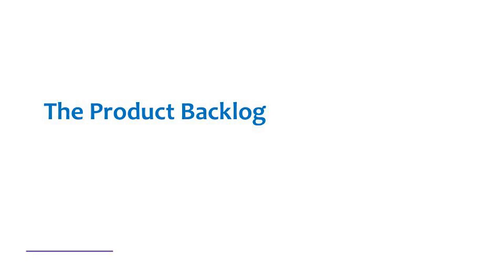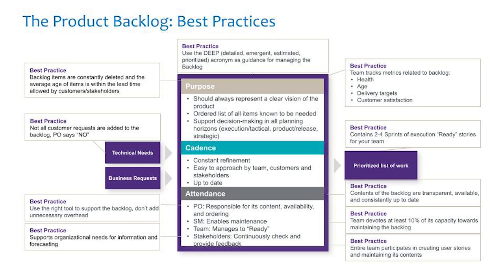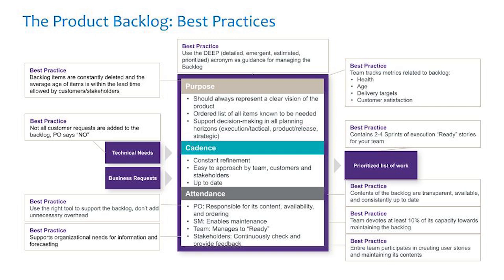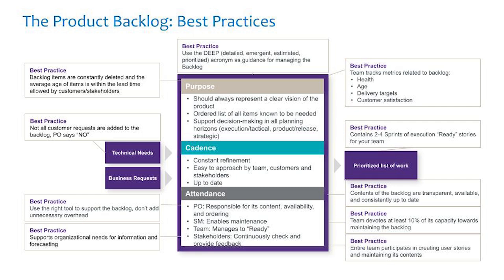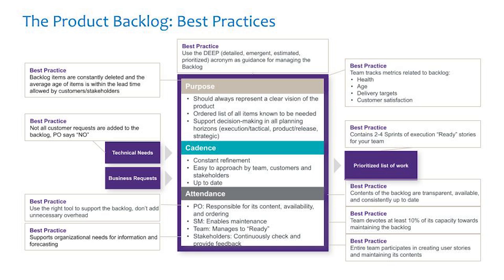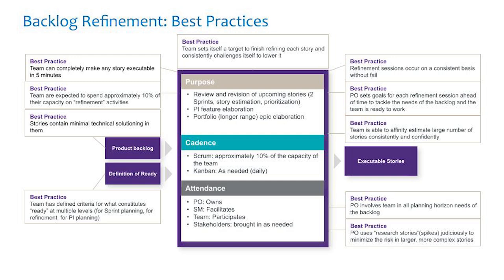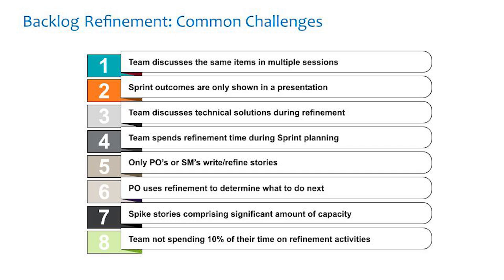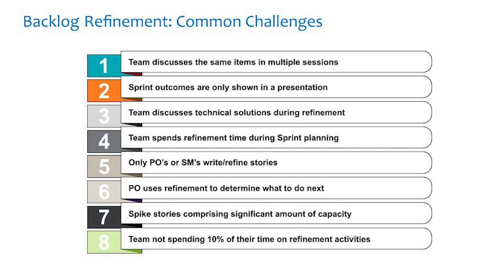An Agile Backlog: The practical approach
In this practical and informative video, we break down the Agile backlog into its core elements and provide you with valuable insights on how to create, prioritize, and manage it effectively. Our expert Agile coaches will guide you through step-by-step processes, sharing best practices, tips, and real-world examples along the way.

Key Topics Covered:

What is an Agile Backlog and its significance in the Agile development process.
Creating a well-defined and organized backlog to ensure project success.
Prioritizing user stories and backlog items to maximize value and minimize risks.
Utilizing various backlog management tools and techniques for seamless collaboration.
Navigating common challenges and overcoming roadblocks in backlog management.
Join us on this Agile journey and equip yourself with the practical knowledge and skills to build and maintain an effective Agile backlog for your projects. Whether you're part of a development team, a product owner, or a Scrum Master, this video will empower you to drive Agile success and deliver outstanding results.